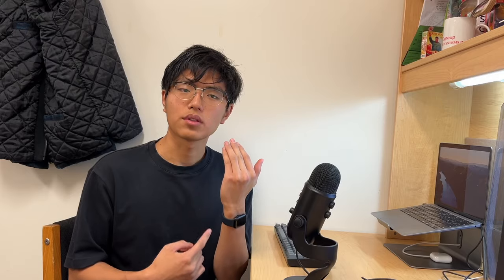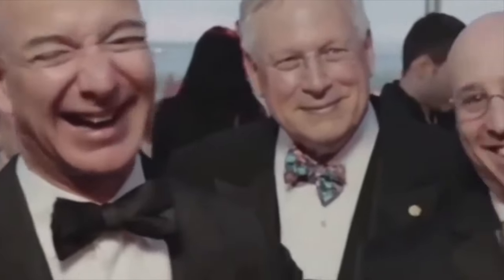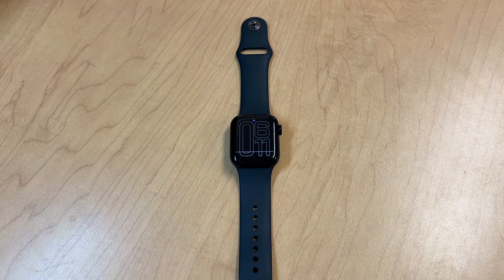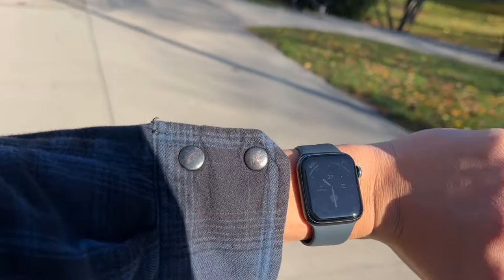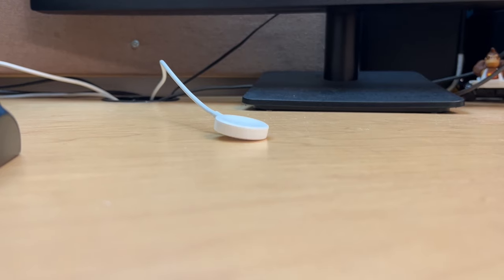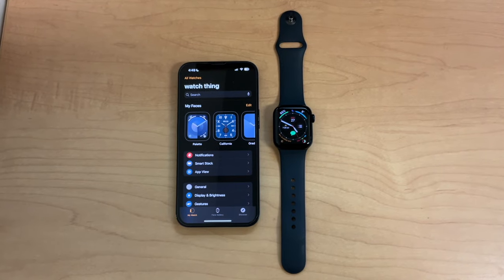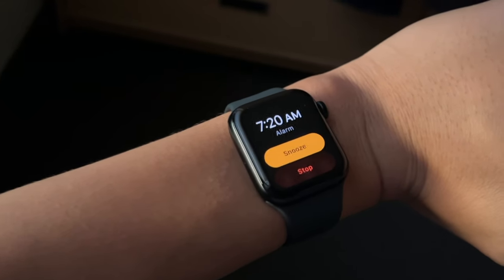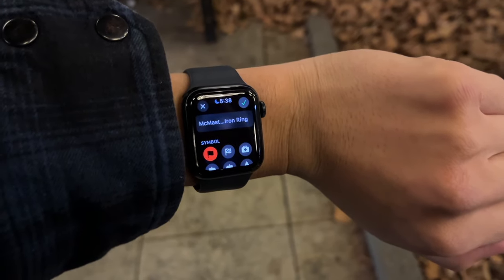Should YOU Buy The Apple Watch SE 2 in 2024? | Apple Watch SE Review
Even though it's been 2 years, this watch thing is still being sold by Apple today and in my opinion, it's a solid option for anyone looking to get into smartwatches. It might even make a cool gift for the techie in your life!

(on sale as of November 27)
Buy a trifold charger (not the one in the video but a similar one)

Music Used
Waffle Fries by Sunshine Blvd.
Smooth Jazz No Copyright by Animazion
Walk Through the Park by TrackTribe
Bread - jazz type beat by LuKremBo
Never Gonna Give You Up by Rick Astley
Smooth Jazz Background Music (No Copyright) by Knowledge Base Music
Bohemian Rhapsody by Queen

Chapters
0:00 Intro
0:35 Pricing and Options
1:51 Build Quality and Design
3:56 Screen
5:10 Battery Life
6:28 Performance
6:56 Features
10:18 Missing Features/Compromises
11:59 Overall Thoughts and Conclusion

Gear
Editing Machine: Macbook Air M1
Editing Software: Final Cut Pro
Camera: iPhone 13
Microphone: Blue Yeti

Looking for the perfect tech gift this holiday season? Or trying to snag the best deals this Black Friday? In this video, I review the Apple Watch SE (2022)—the ultimate budget-friendly smartwatch for anyone in the Apple ecosystem. Whether you’re shopping for a loved one or treating yourself, I break down the features, performance, and value of this watch to help you decide if it’s the right pick.

Design, build quality, and customization options
Fitness tracking, health features, and daily performance
Battery life and real-world usage
Who this watch is perfect for

If you're considering upgrading or gifting an Apple Watch this holiday season, this video will help you make an informed decision.

Full Disclosure

This is just a friendly disclaimer that my videos are primarily intended for entertainment. While I try to pack my content with as much useful information as possible, ultimately I am not professionally certified to advise you on your buying decisions. I am not responsible for any damages/losses that may occur as a result of actions influenced by my content.

I am not responsible for any losses, monetary or otherwise, that may have been influenced by content on my platform. My videos are primarily intended for entertainment. While my content may be useful, keep in mind that I am not professionally certified to advise you, I am just some random kid on the Internet. By watching my videos you accept these conditions. The video description may contain affilate links.